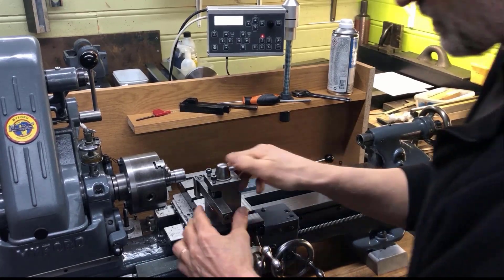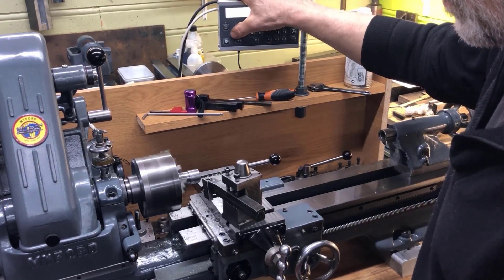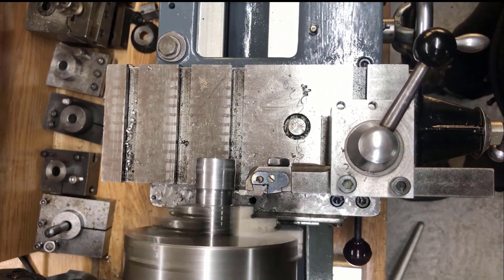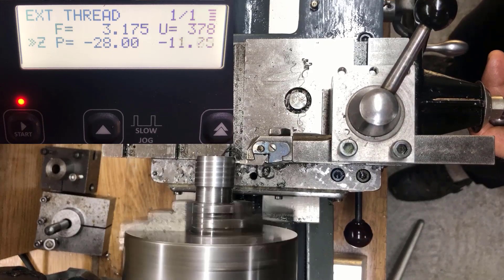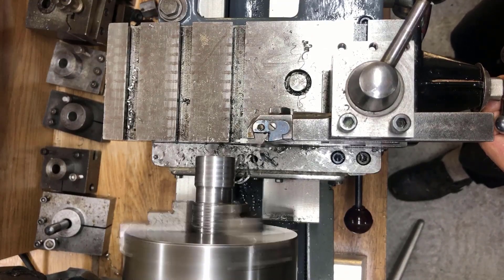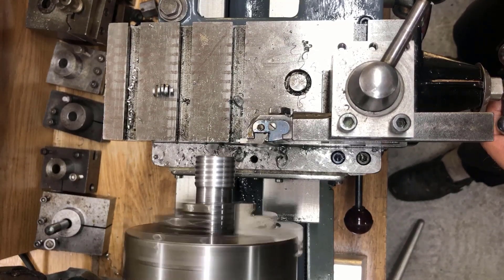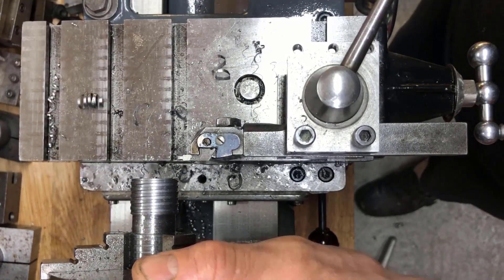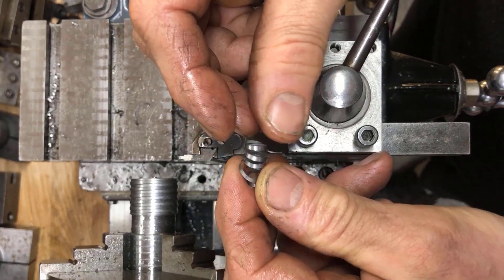Myford ML7 - ELS threading - Ifanger square tool - direct belt drive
A short example of the setup for threading with the Rocketronics ELS system in a 1 axis configuration. Not as convenient as having both axis controlled which will allow you to use the flank cutting setup and of course automate the cycle. Despite this I think a semi-manual approach like shown here is OK, although being slower in that you have to retract the tool, set the cutting depth and start again for each pass.
PS! The Ifanger square threading tool I am using here has a relief angle "built-in" ie. as a small parting tool geometry really, hence should be OK to use with "plunge-cutting". Else, I would of course mount the top-slide, use this set at 29 degrees and feed in with this when cutting "normal" 60 degree threads.
I can also mention that although the test here at 379rpm went OK, if it had not.. either because I had found I needed to change speed ie. engage back-gear and/or of crash of some sort (for example stalling the motor).. the system will not lose the sync between the leadscrew and spindle which means you can just carry on after the needed change. This is of course given that you don't undo the half-nuts or eg. the workpiece shifts position. But even in such cases I find it easier to catch up on the thread again since you have the semi-automatic sequence and repeating with top-slide adjustments until you find the correct position again is fairly trivial.